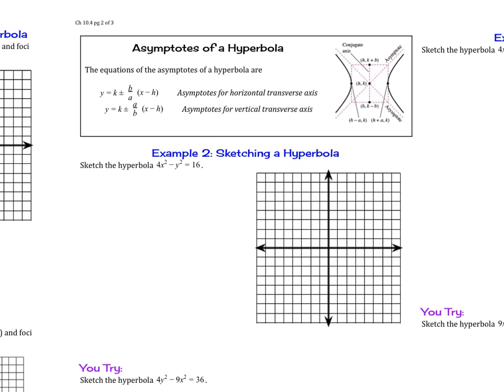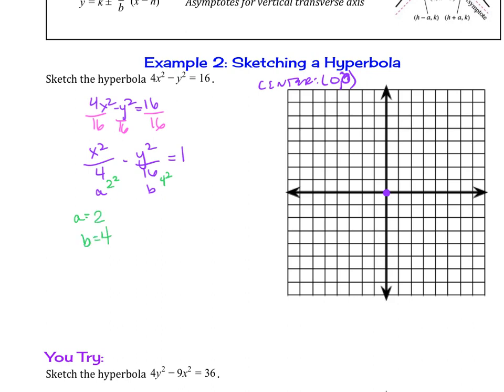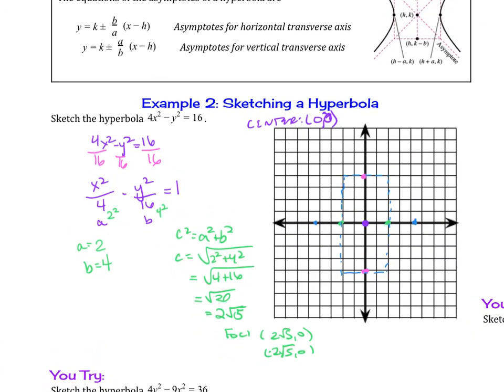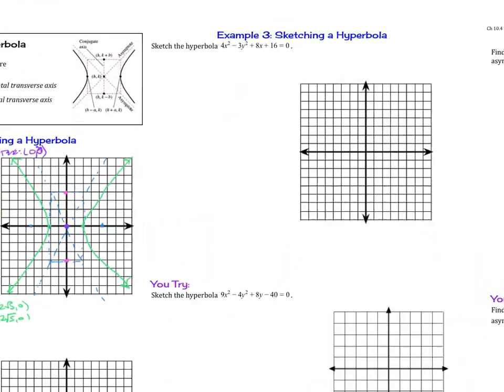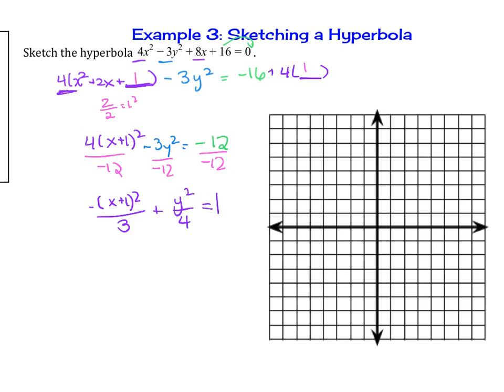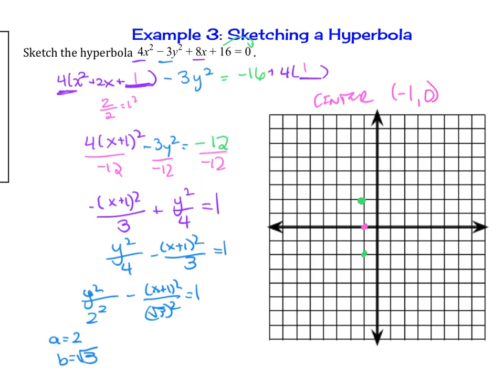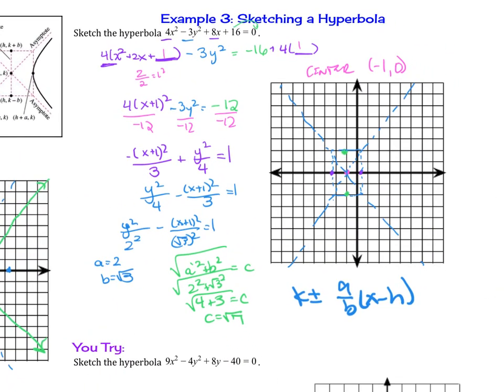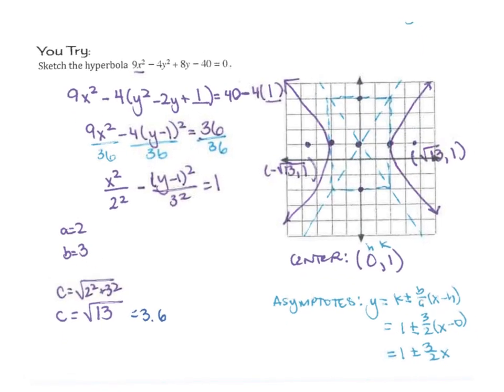10 4 Sketching Hyperbolas Ex 2 and 3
Precalculus Hyperbolas